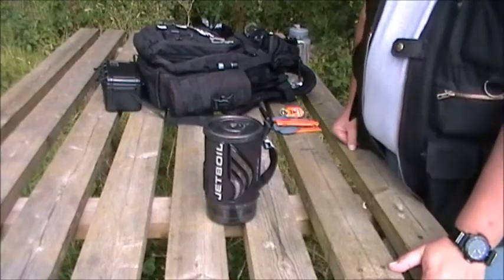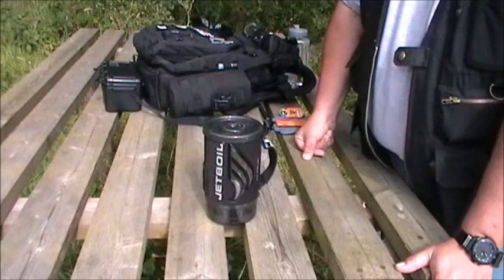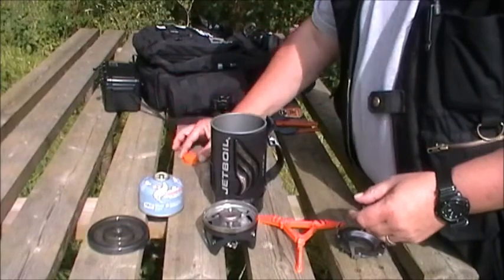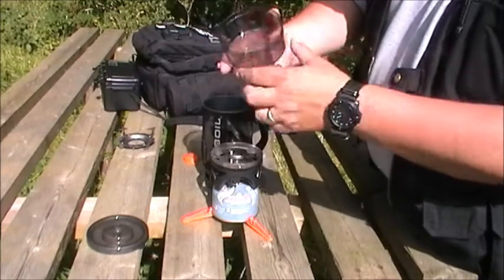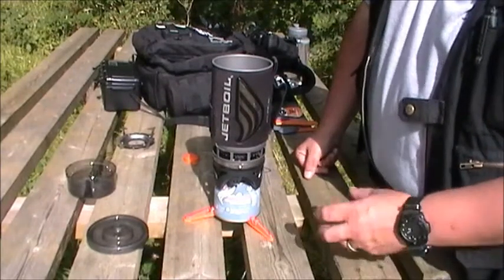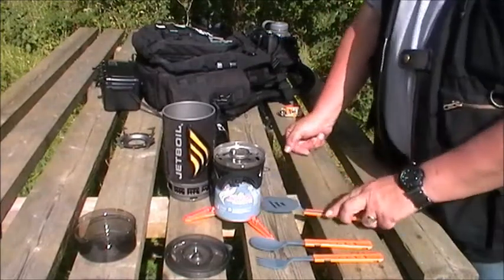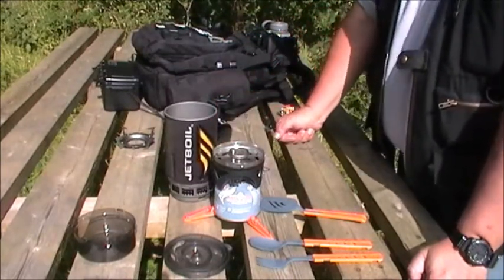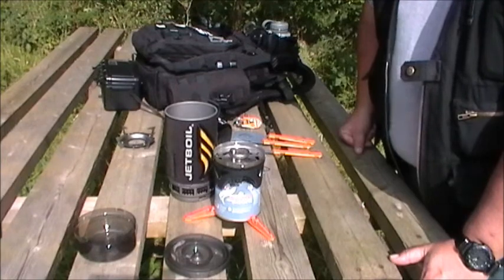Jetboil Flash PCS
This review features the Jetboil Flash Personal Cooking System (PCS)

The total weight I quoted of 688g includes a full 100g cas canister which weighs 202g.

Just to put my mental relapse straight, the cup/pot is made from  aluminium with an anodised coating.